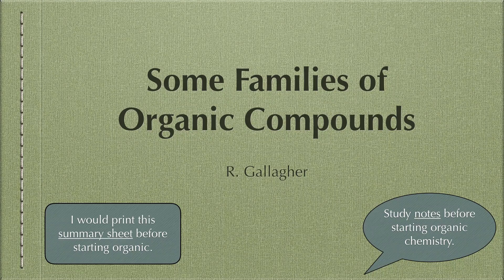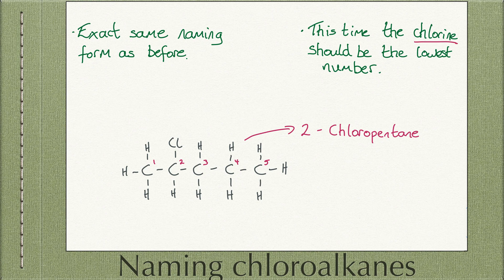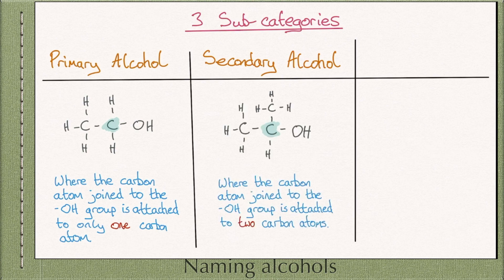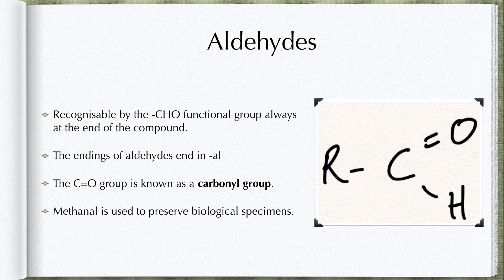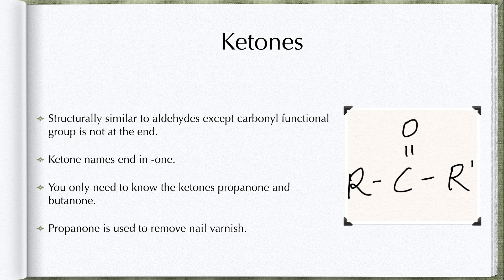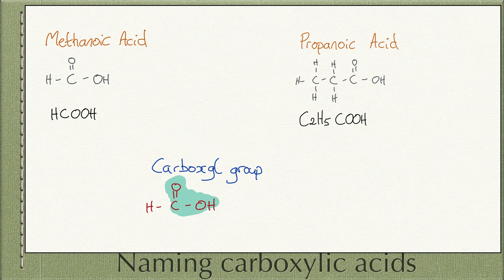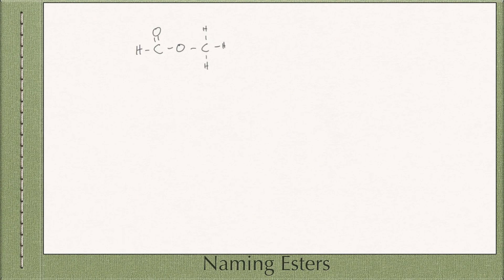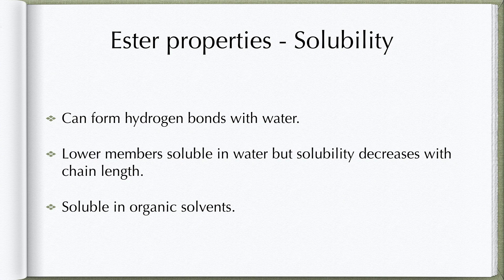Some Families of Organic Compounds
0:00 Intro
0:08 More Families
0:50 Chloroalkanes
1:35 Naming Chloroalkanes
1:54 Alcohol
2:27 Naming Alcohols
4:30 Alcohol Properties - Boiling Points
4:50 Alcohol Properties - Solubility in Water
5:45 Aldehydes
6:15 Naming Aldehydes
6:40 Aldehyde Properties - Boiling Points
6:55 Aldehyde Properties - Solubility
7:20 Benzaldehyde
7:40 Ketones
8:05 Naming Ketones
8:34 Ketones Properties - Boiling Points
8:50 Ketones Properties - Solubility
9:10 Carboxylic Acids
9:50 Naming Carboxylic Acids
10:10 Carboxylic Acids Properties - Boiling Points
10:37 Carboxylic Acids Properties - Solubility
10:59 Acidic Nature of the Carboxylic Acid Group
11:20 Esters
11:40 Naming Esters
13:14 Ester Properties - Boiling Points
13:56 Ester Properties - Solubility